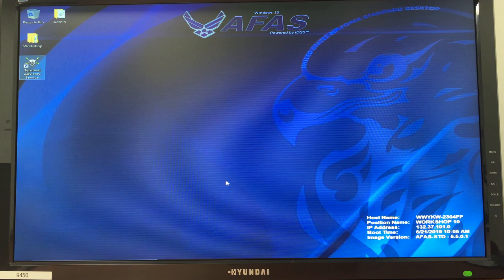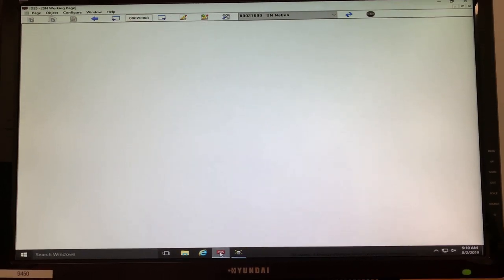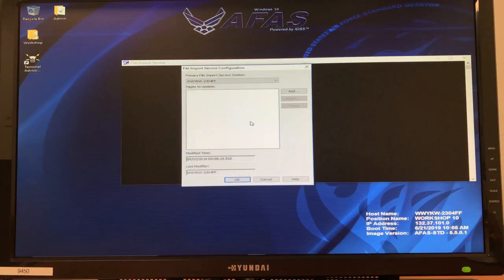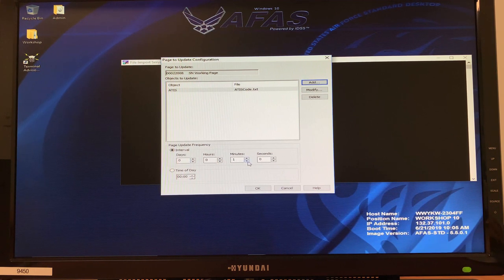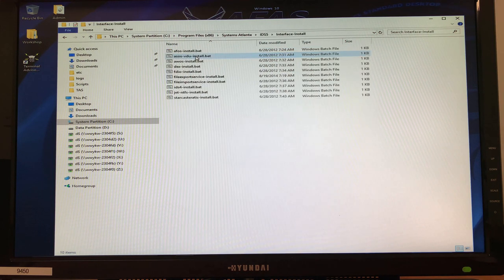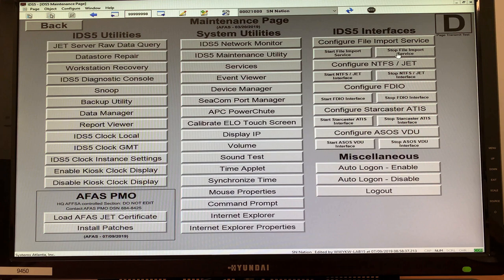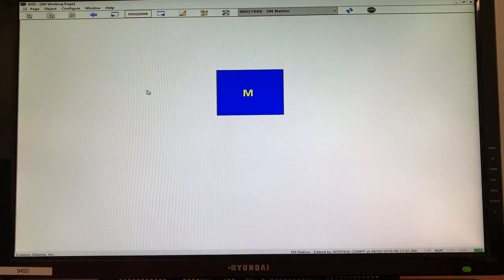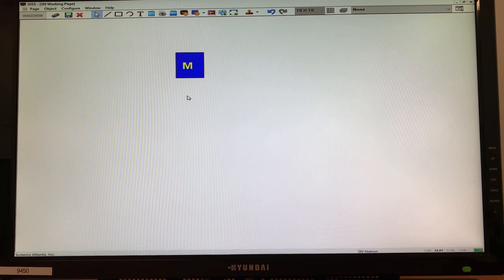TAS ATIS Into AFAS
This Video walks you through how to setup the AFAS to receive the ATIS code from TAS automatically.